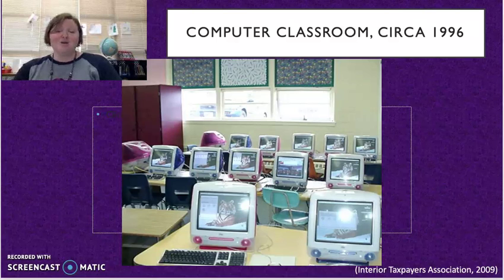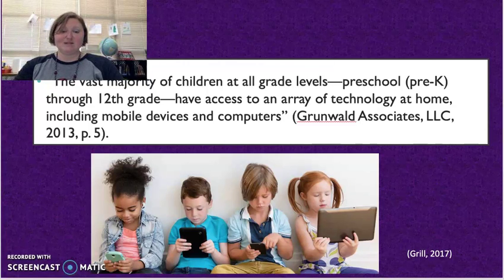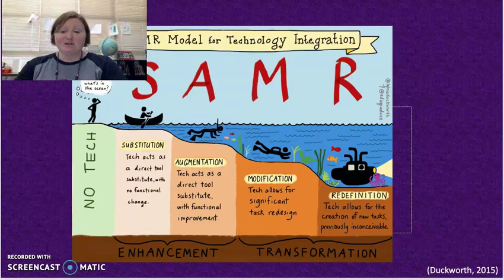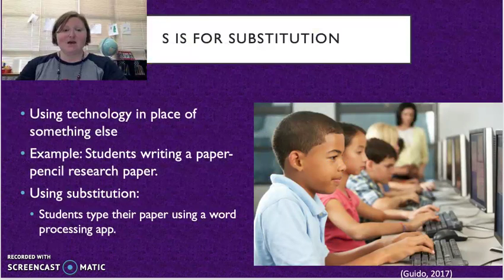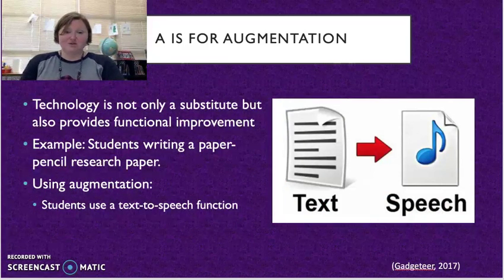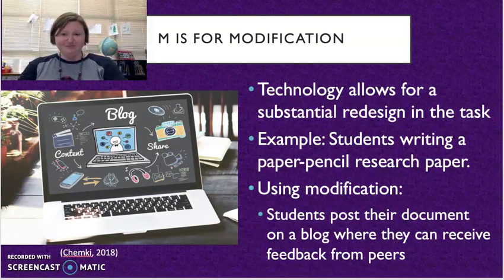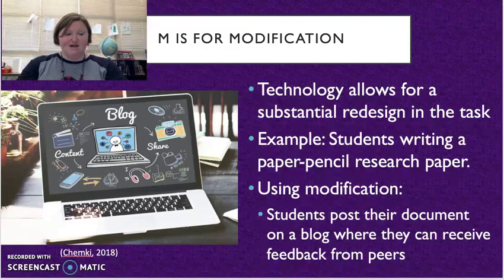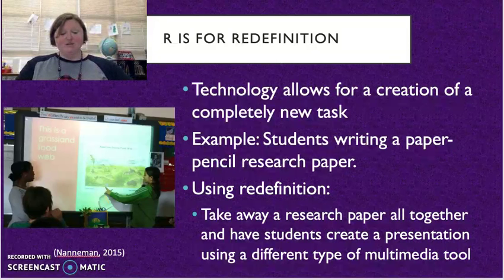The SAMR Model by Jennifer Crofford